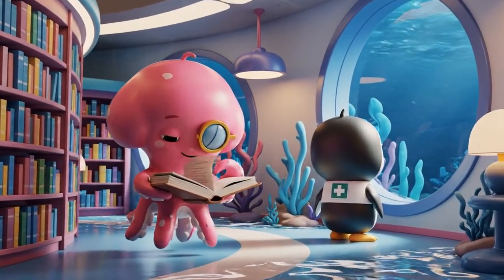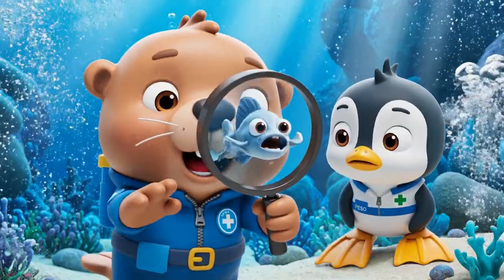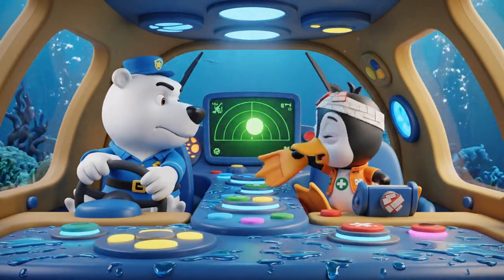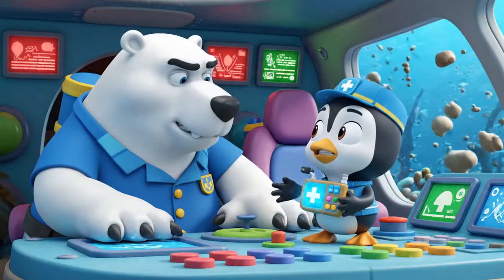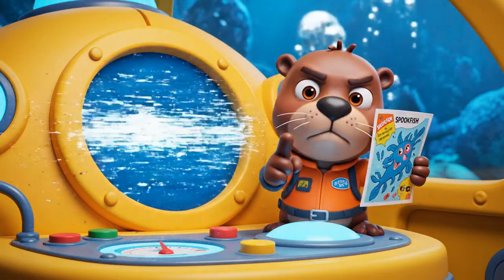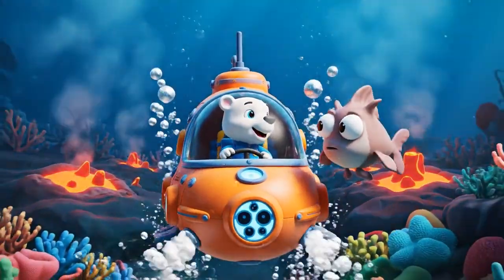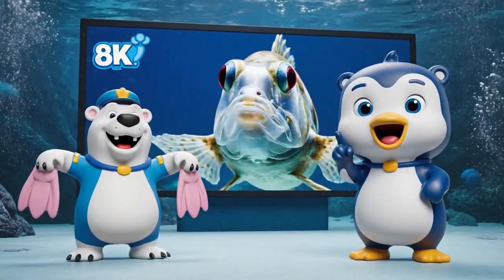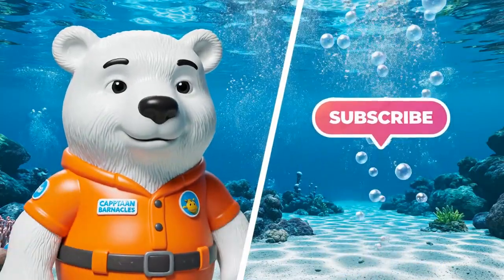Octonauts: Swallowed Alive by the Gulper Eel?! 🌑 Rescue in the Midnight Zone!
🚨 Emergency Alert! The Octopod is running out of food! 🚨

Join Captain Barnacles and the crew for a thrilling deep-sea mystery in the darkest part of the ocean: the Midnight Zone. When the ship’s supplies vanish without a trace, the Octonauts discover a massive culprit—a Gulper Eel with a mouth huge enough to swallow anything in its path!

Disaster strikes when the sturdy Gup-X gets TRAPPED inside the eel’s crushing jaws during the investigation. To make matters worse, the massive creature—with the crew inside—is drifting dangerously close to an active underwater volcano! 🌋

With time running out and the heat rising, Peso must use his medical skills to diagnose why the creature is in pain, while Kwazii risks it all in a daring deep-sea spacewalk to perform a risky "tickle maneuver." Can they trigger the eel's yawn reflex and escape before they are cooked?

📺 Episode Highlights & Storyline:

🕵️ The Mystery: The Octopod's food stores are empty! The crew launches a mission to find the thief.

🌑 Into the Dark: The Gup-X descends into the pitch-black Midnight Zone, where strange creatures glow in the dark.

😱 The Trap: Captain Barnacles gets the Gup-X snagged in the Gulper Eel’s massive, hinged jaw!

🔥 The Danger: The eel, confused and in pain, drifts toward a searing hot lava vent.

🩺 The Diagnosis: Peso identifies that the eel isn't malicious—it's suffering from a stomach ache!

😺 The Rescue: Kwazii performs a dangerous EVA (Extravehicular Activity) to tickle the eel, forcing it to open its mouth and release the Gup-X.

🧠 What Kids Will Learn (Marine Biology & STEM):

This episode combines high-stakes adventure with real ocean science!

🐟 Marine Biology: Learn about the Gulper Eel (Eurypharynx pelecanoides), its unique hinged skull, and how it adapts to the deep ocean.

💡 Bioluminescence: Seeing how creatures create their own light in the deep sea.

🔧 Problem Solving: How to use knowledge of anatomy (how bodies work) to solve a physical trap.

🤝 Teamwork: Tweak’s engineering, Peso’s medical knowledge, and Kwazii’s bravery all come together to save the day.

🌊 Meet the Crew:

Captain Barnacles: The brave Polar Bear leader.

Kwazii: The daredevil Pirate Cat.

Peso: The caring Penguin medic.

Tweak: The genius Bunny engineer.

👇 Join the Mission! 👍 Like this video if you learned something new about the ocean!